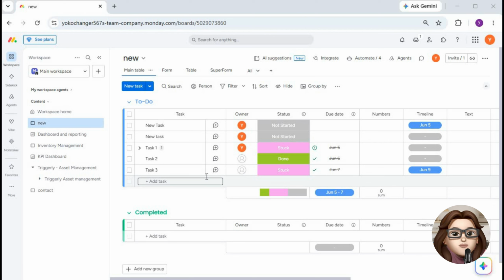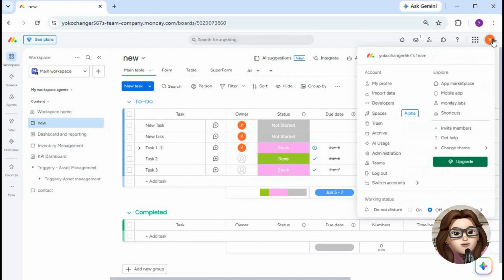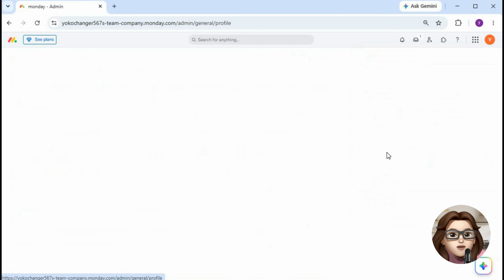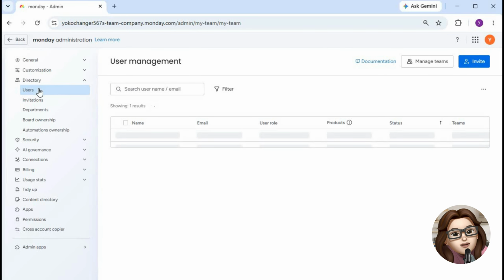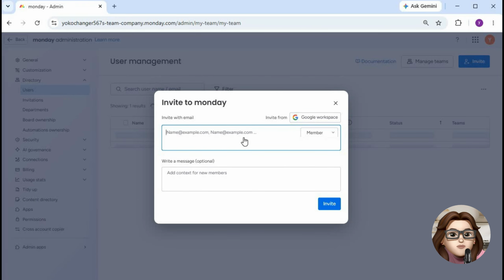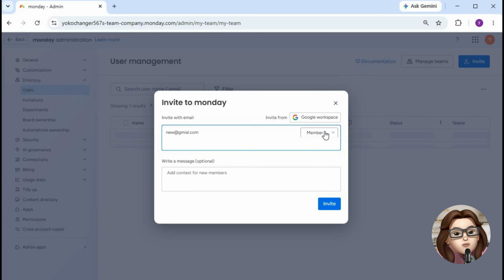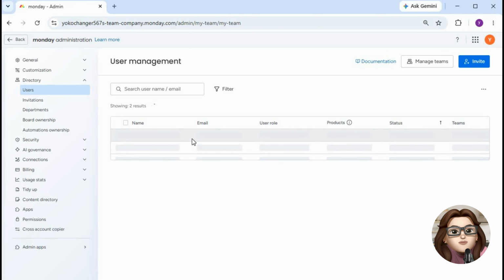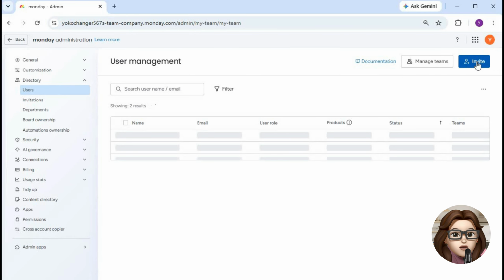How to Manage Users in Monday.com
Learn how to manage users in monday.com with this easy step-by-step tutorial. In this video, I’ll show you exactly how to add, remove, edit, and manage users in Monday.com in 2026 so you can control account access, organize teams, and keep your workspace secure.

User management is an essential part of running a successful Monday.com account. Whether you're onboarding new employees, assigning permissions, managing guests, updating user roles, or removing inactive users, Monday.com provides centralized tools to help administrators control access and collaboration. Monday.com allows administrators to manage users through the Administration section under the Directory and Users menu.

In this tutorial, you'll learn how to invite users, assign roles, update permissions, manage teams, deactivate accounts, and organize user access step by step. I'll also explain the different user types available in Monday.com, including Admins, Members, Viewers, and Guests.

You'll discover practical tips such as:

Inviting new users to your account
Assigning user roles and permissions
Managing teams and departments
Adding guests for external collaboration
Deactivating inactive users
Improving account security
Organizing workspace access efficiently

I’ll also explain common mistakes beginners make when managing users and how to troubleshoot permission issues, invitation problems, access restrictions, role conflicts, or workspace visibility concerns. Monday.com administrators can modify user roles, activate or deactivate users, and manage permissions from the User Management section.

Even if you're completely new to Monday.com administration, the user management tools are beginner-friendly and easy to use.

Managing users properly can help improve security, streamline collaboration, maintain organized workspaces, ensure appropriate access levels, and support efficient team management across your organization.

If you found this tutorial helpful, make sure to like the video, subscribe to the channel, and turn on notifications for more Monday.com tutorials, productivity guides, workflow management tips, and business management tutorials.

This video shows you How to Manage Users in Monday.com Easily! Watch this Video till the end to learn How to Manage Users in Monday.com.

Were you able to figure out How to Manage Users in Monday.com? Share this with your friends who want How to Manage Users in Monday.com.

Problem Solved in this Video-:

What Do you Think of How to Manage Users in Monday.com?